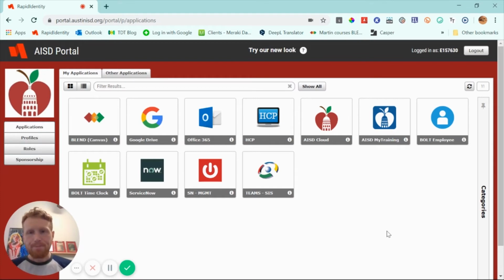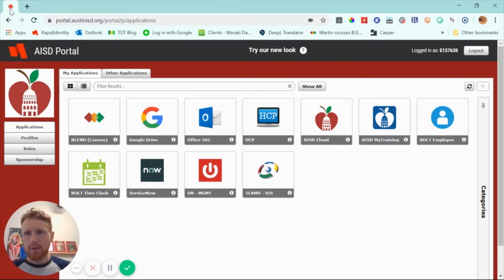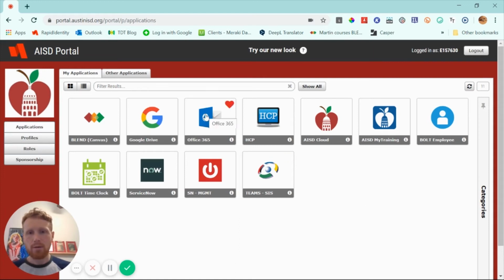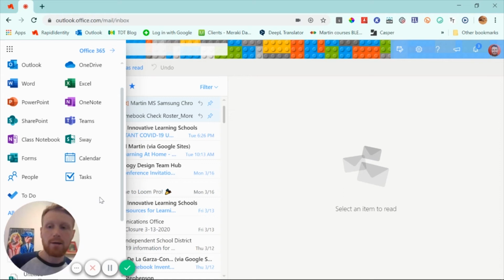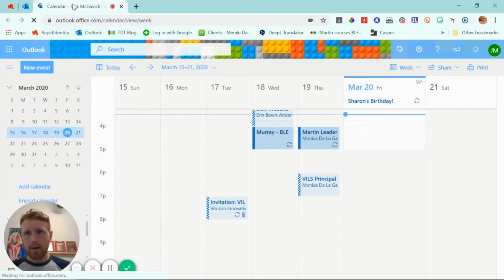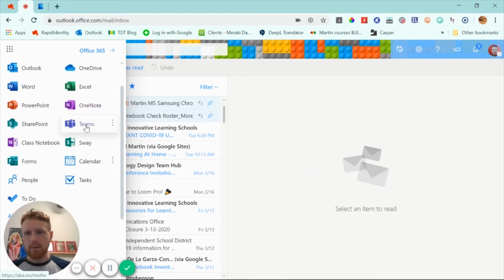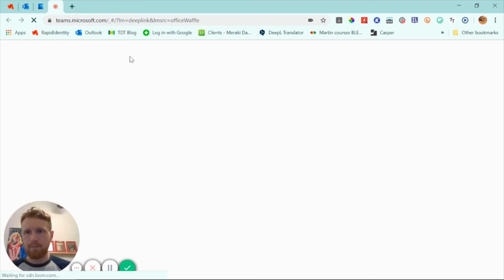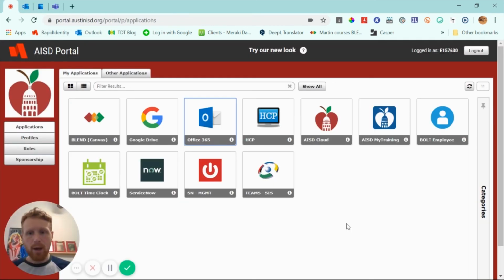Get Organized! - Pin portal, Email, Calendar, Teams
Set yourself up for success by organizing your browser with pinned tabs.